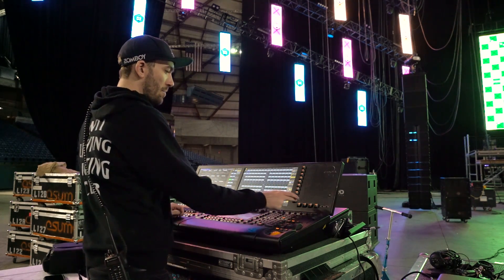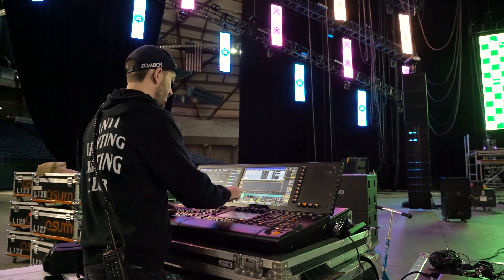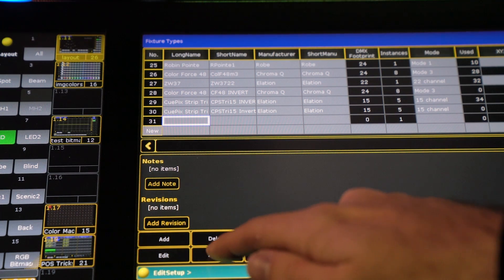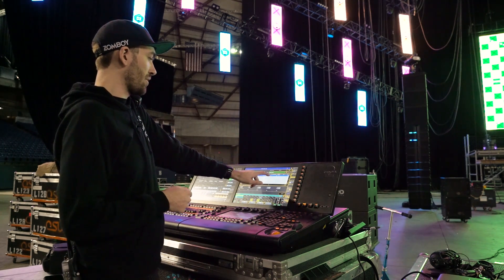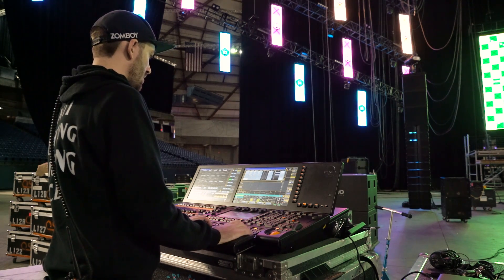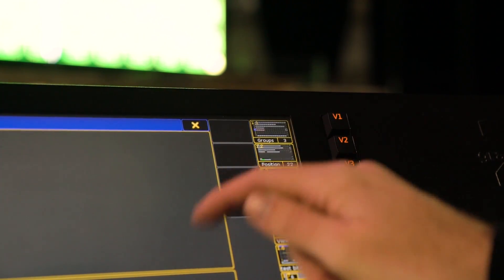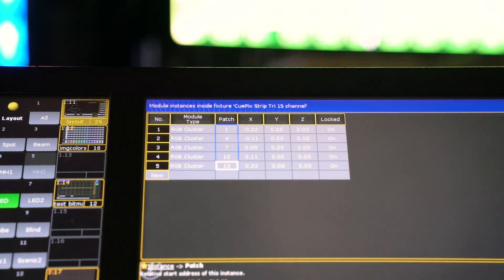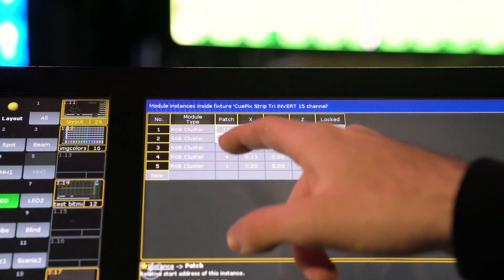How to Virtually Flip LED Pixel Fixtures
It can be annoying to show up to a festival or gig where some (or all!) of the fixtures have been inverted when they were mounted on the truss. I'll show you an easy way to flip them virtually so that they match what you see in real life.

We'll go into the fixture types editor and change the addresses of the RGB modules to accomplish this.

This video was created with the following equipment:
Sony A7Rii
Sony 24-70 GM
Manfrotto BeFree
RodeLink Filmmaker Kit